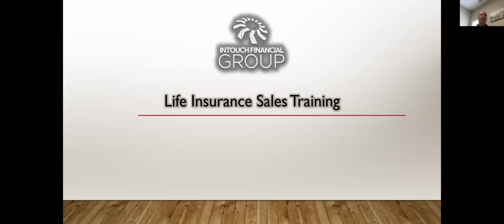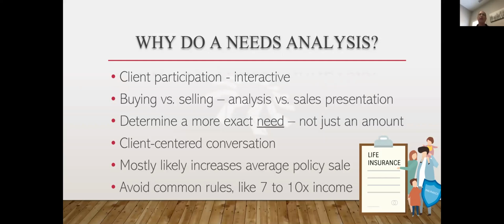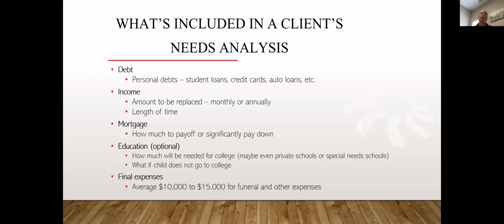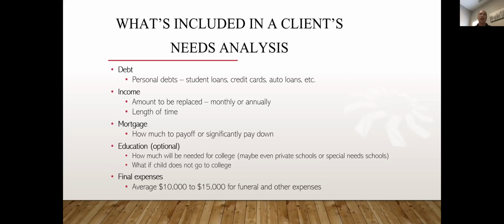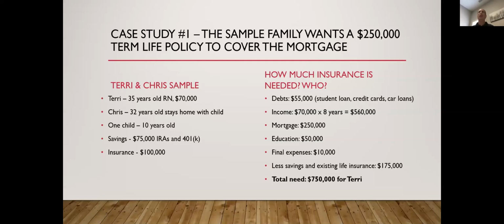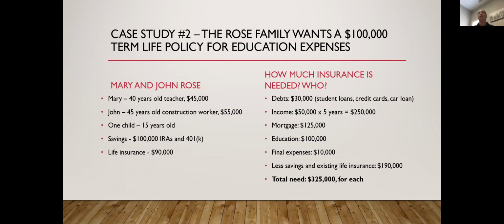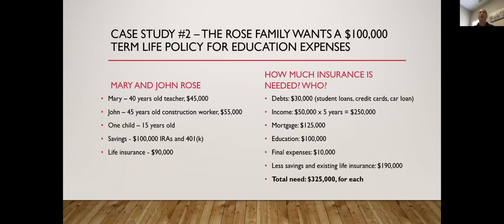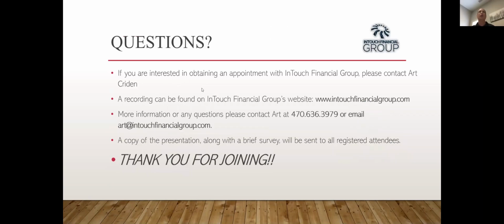Life Insurance Client Needs Analysis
In this training session, Art goes over life insurance client needs analysis. He spoke about methods to help agents and clients be on the same page. If you're interested in more of our training sessions, email or call art. We can add you to our LIVE webinars.